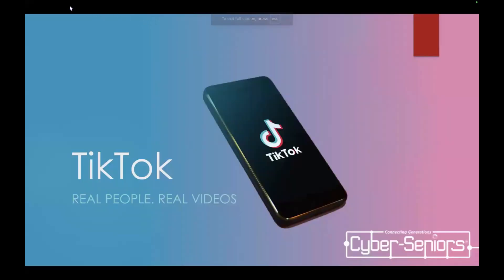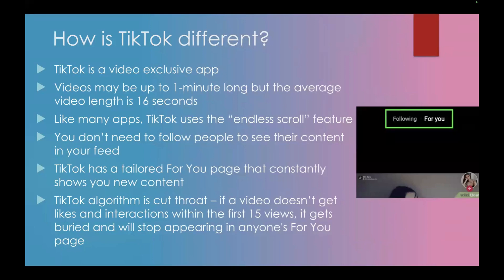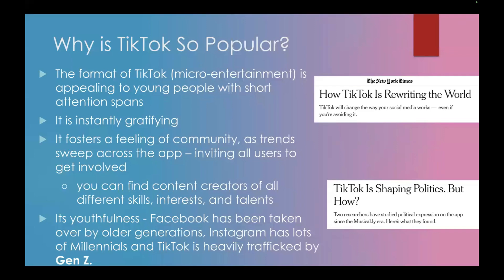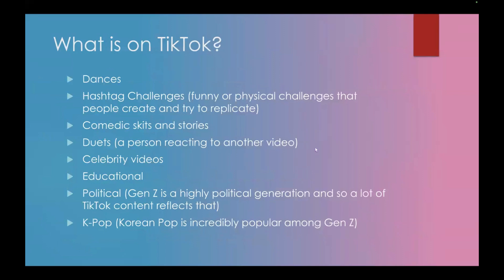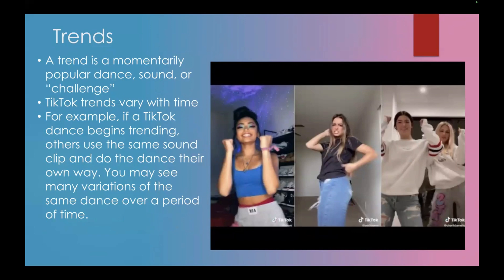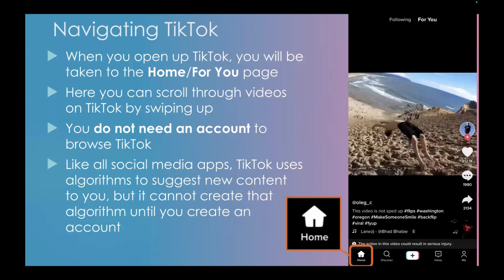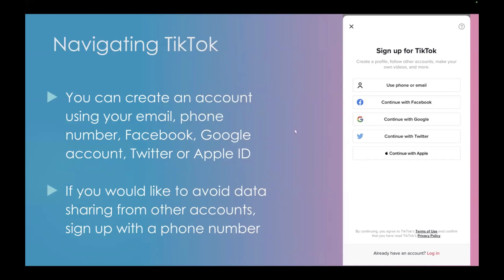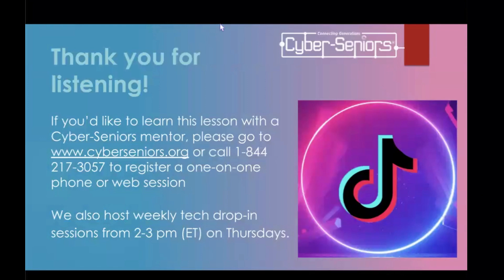TikTok: Unleash your creativity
In this session, our teen tech mentors will explore the art of viral storytelling and unlock the secrets to building a vibrant community on one of the world's most popular social platforms- TikTok!